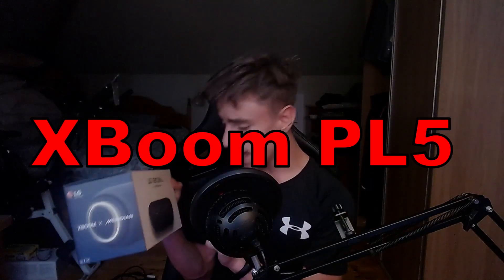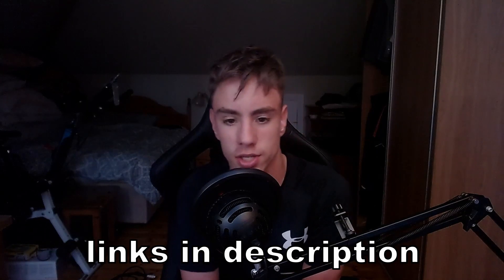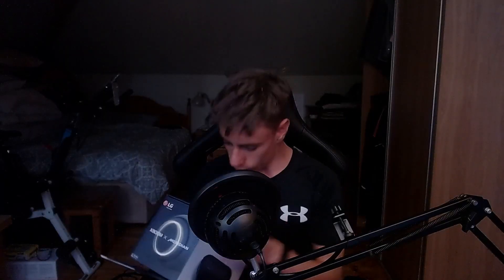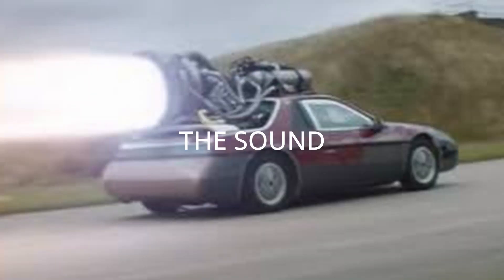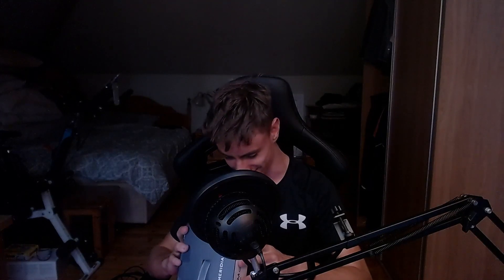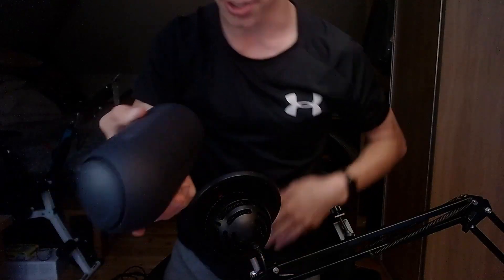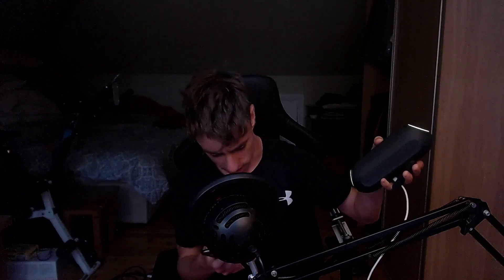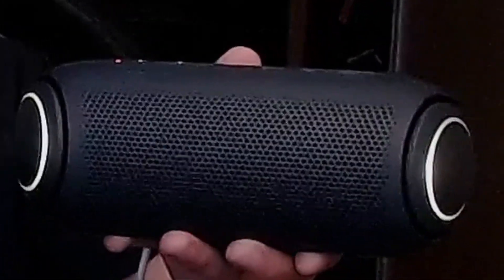LG XBOOM pl5 review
so in this video, I will be reviewing the LG xboom go pl5 to see if this is a good Bluetooth speaker I will be going through the app and all the different features of the speaker in today's video and there will even be an unboxing included in the video so hope you guys enjoys this review on the LG xboom go pl5 Bluetooth speaker.
Remember to share the video with your friends and family. Please comment any new video ideas you have and I might do them.